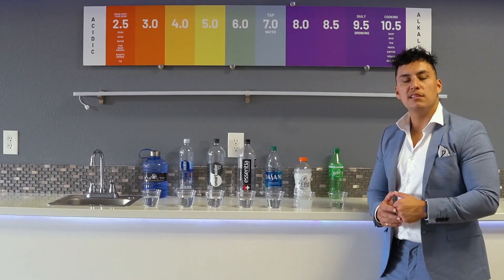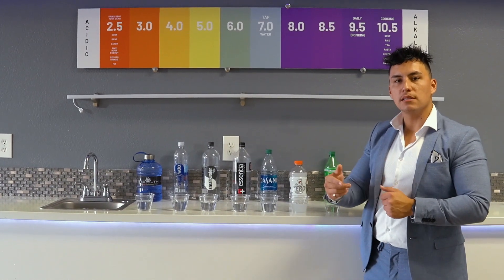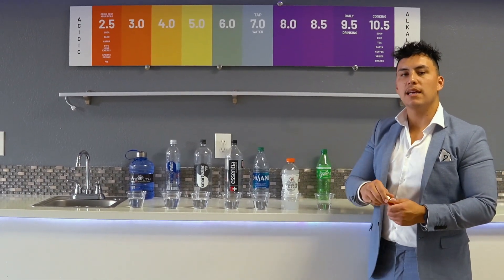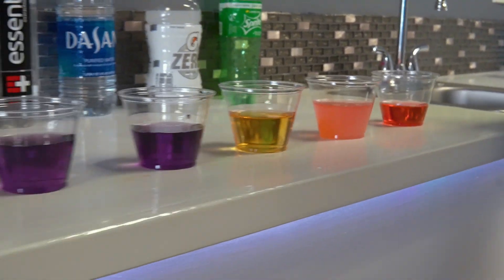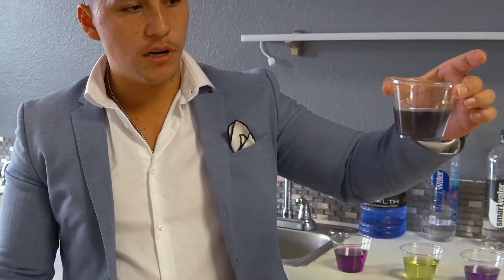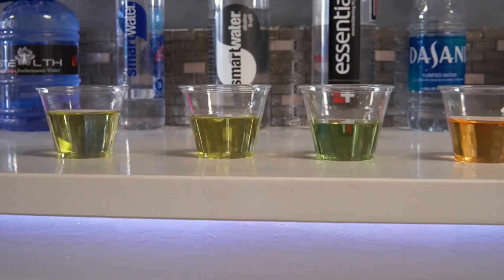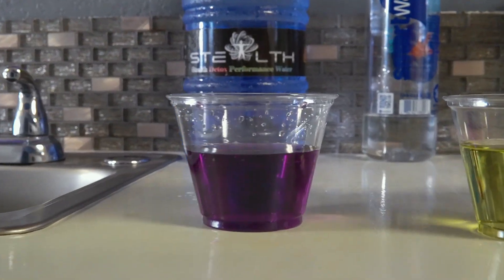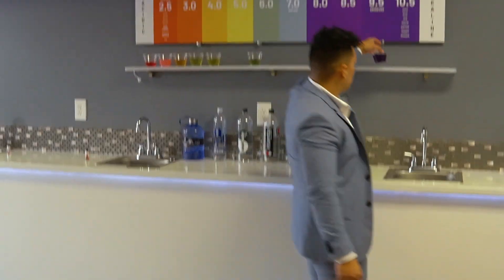Do You Know The FULL Power Of STEALTH?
You will be shocked by what you see!